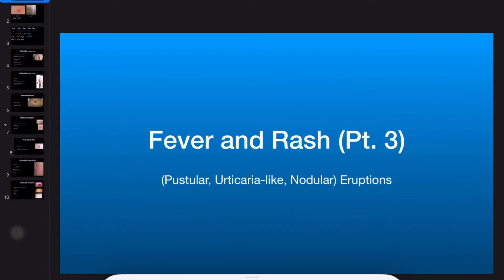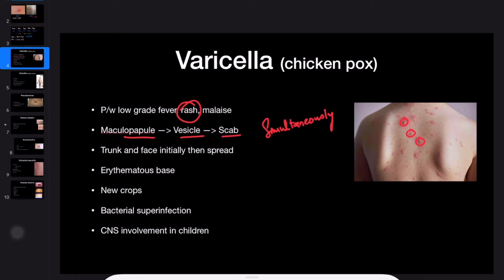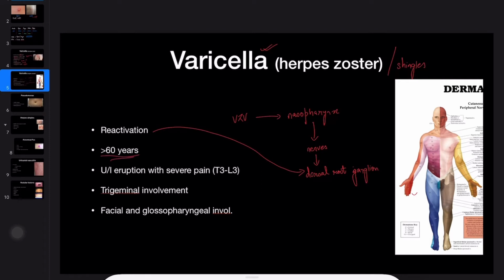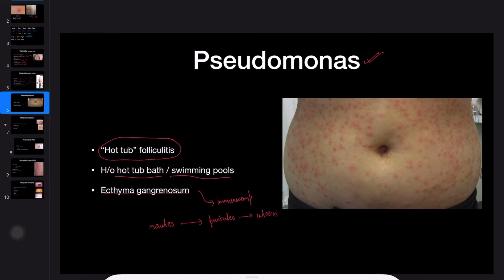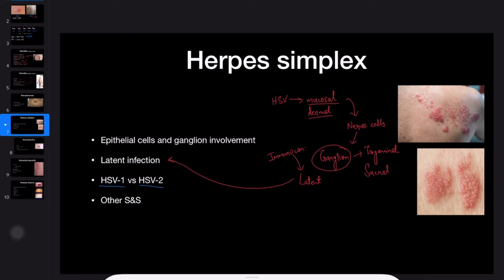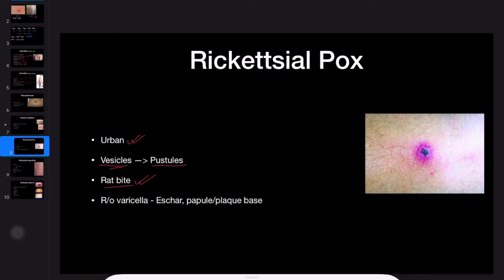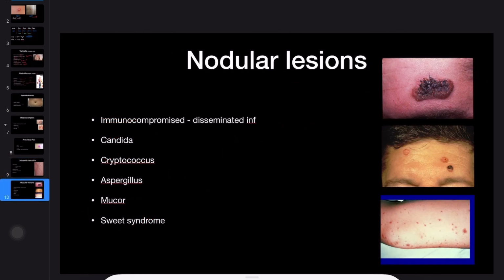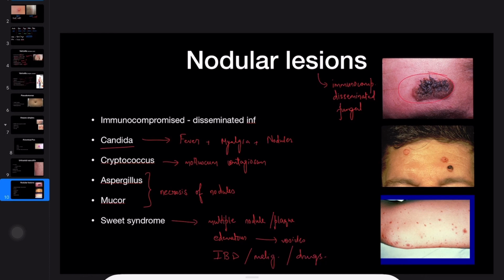Skin Rash (Pt.3) | Pustular | Urticarial | Nodular | Chicken Pox | Herpes | Fungal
This video is a continuation of the previous video on diseases presenting with fever and rash
In this video, we discuss the diseases which present with pustules, urticaria-like lesions and nodules. This is not an exhaustive list and I have left some diseases which I would like to cover in detail in a separate video.
Nodules are seen in question stems as a manifestation of diseases in immunocompromised patients.
If you liked this format do hit like, I am currently testing different formats and it will help me understand which one delivers content in the best possible way.